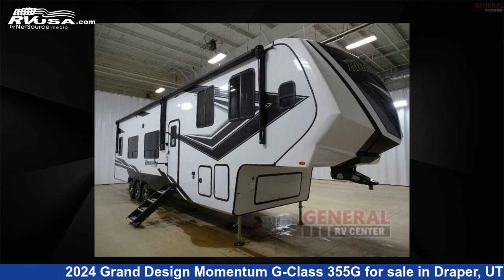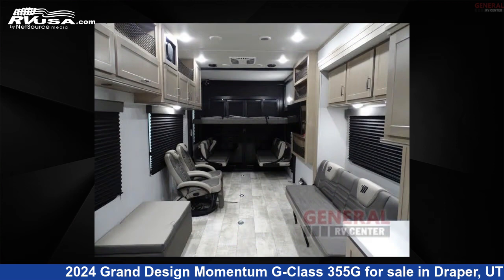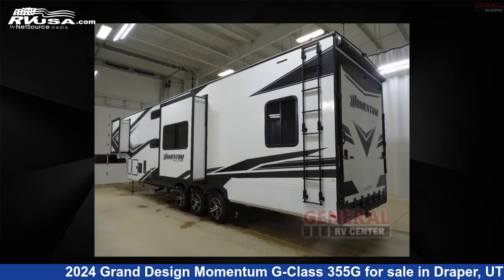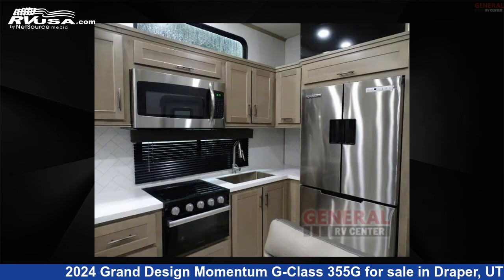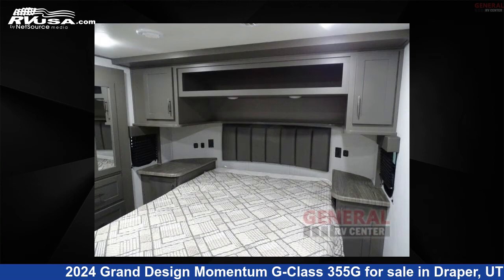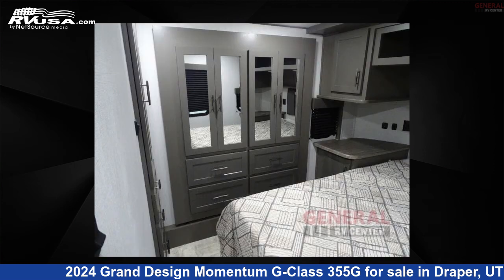Breathtaking 2024 Grand Design Momentum G-Class Toy Hauler RV For Sale in Draper, UT | RVUSA.com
This 2024 Grand Design Momentum G-Class 355G is a Toy Hauler RV. It is located in Draper, UT 84020 and is offered for sale by General RV Center. This New Grand Design Is 40' 0" in length and features sleeps 8, Slideout, and 160 gal fresh water capacity. The floorplan layout of this Toy Hauler features Front Bedroom.